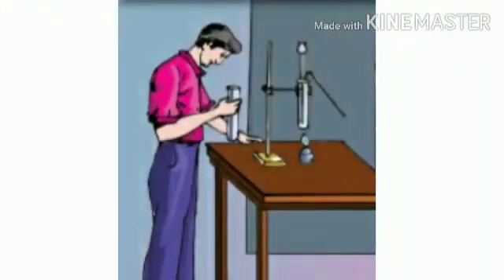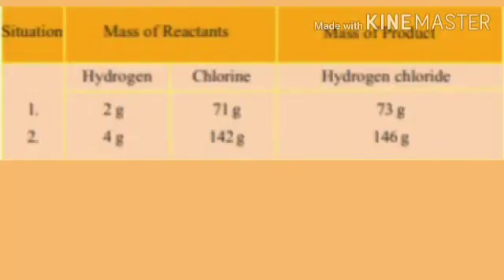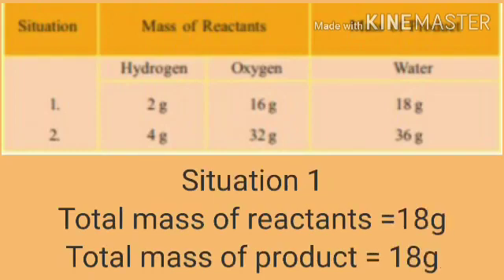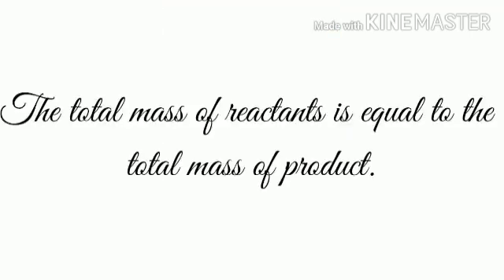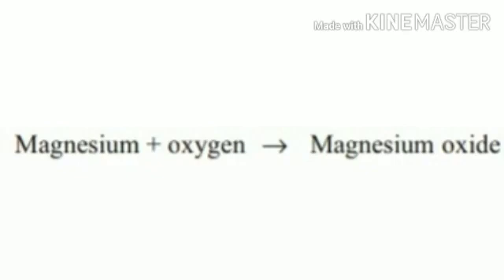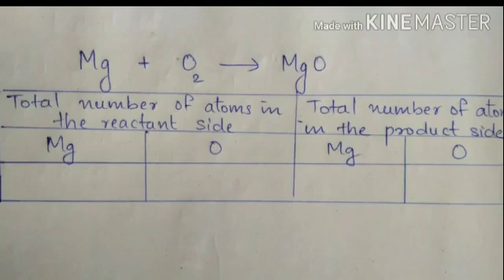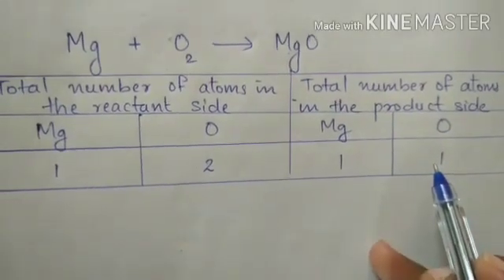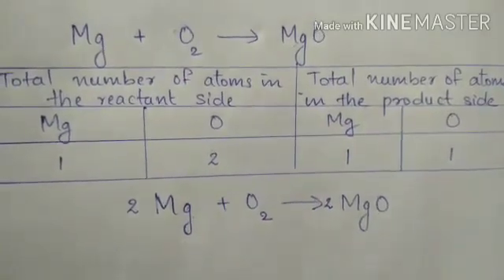Standard 9 Chemistry chapter 3 Part 1(a) Redox Reactions and Chemical Reactions